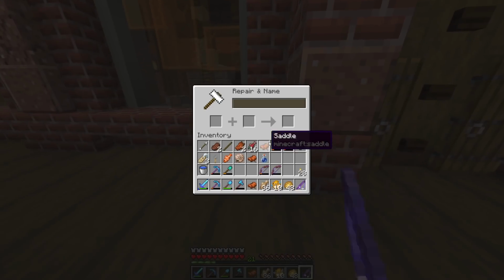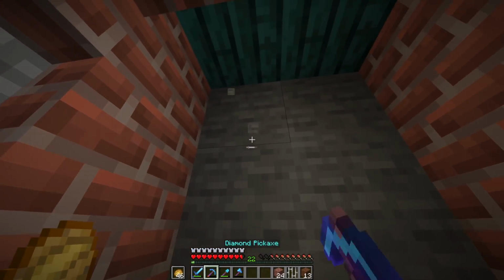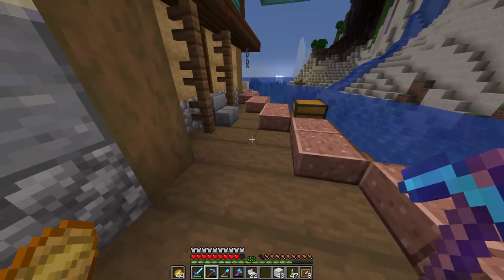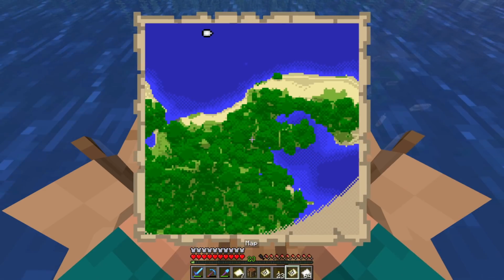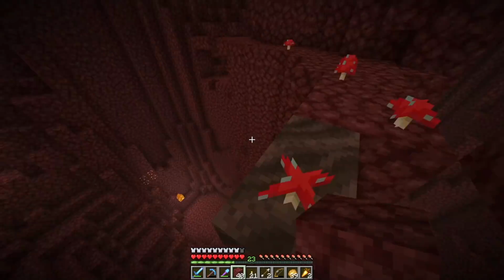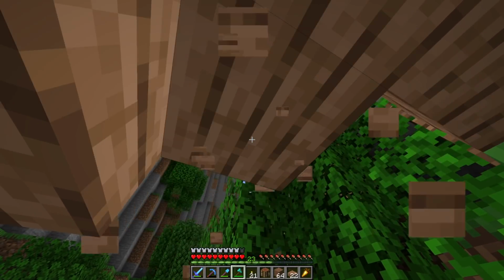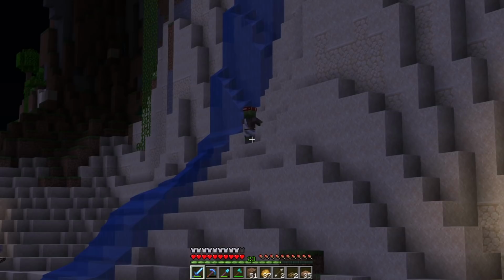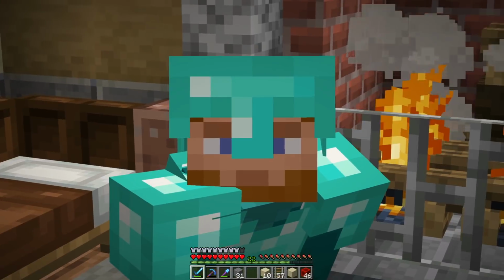Let's Play Minecraft Survival : MapRoom Interior and Zombie VILLAGERS! Episode 8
Enter the Core Exercise Global Game Jam diversifier with a $10,000 prize pool

Download Core to play and create PC games for FREE

fWhip is working on the minecraft 1.16 survival let's play world today building a new map room and completing the interior of the harbormaster house! After that it's time to convert some zombie villagers and keep working on expanding our minecraft base!